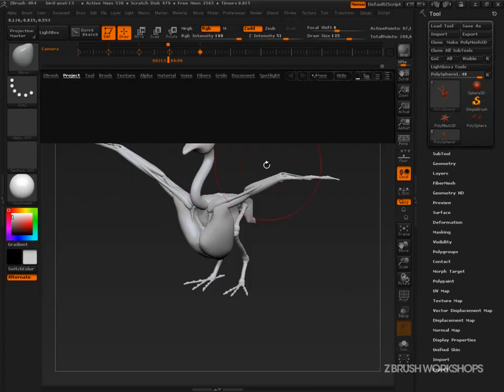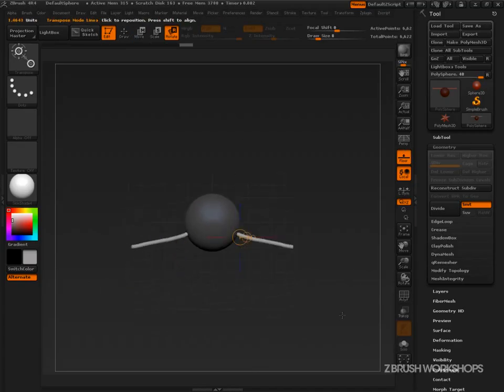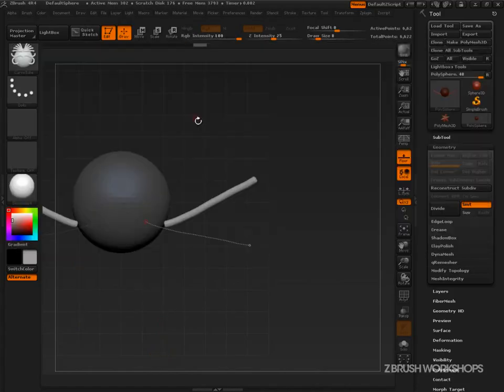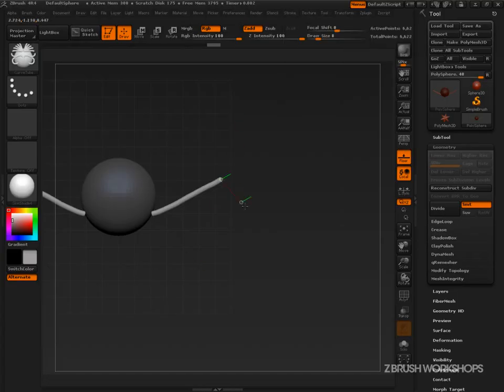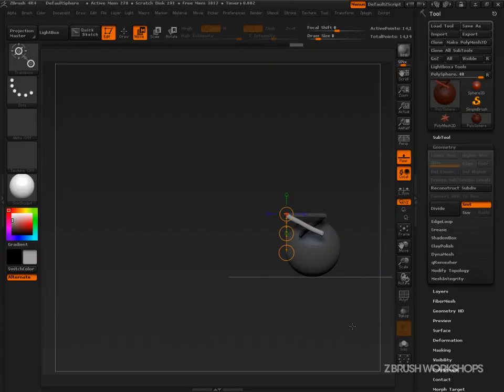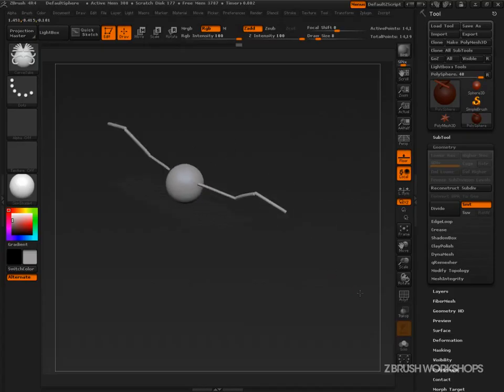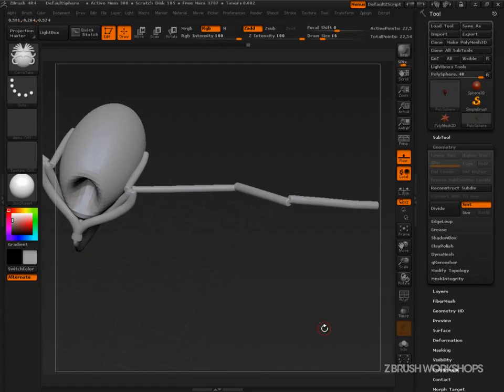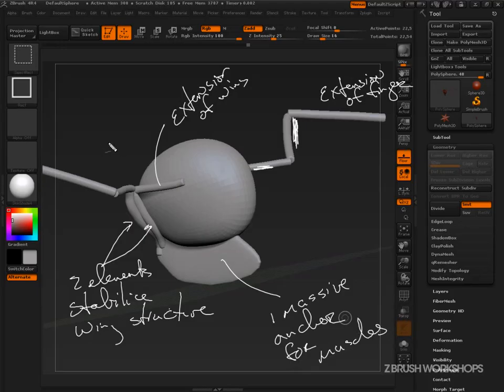14 Bird Bones From Function Perspective